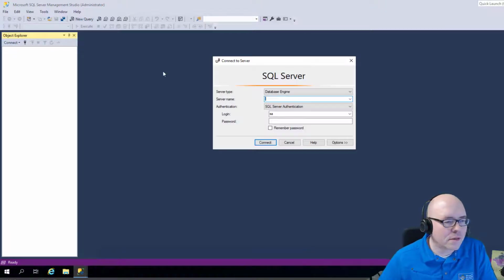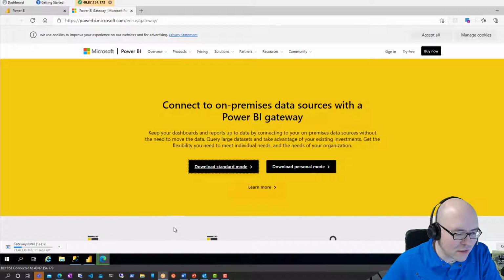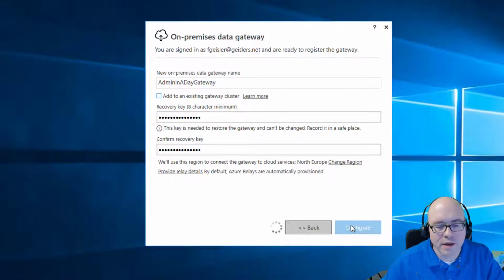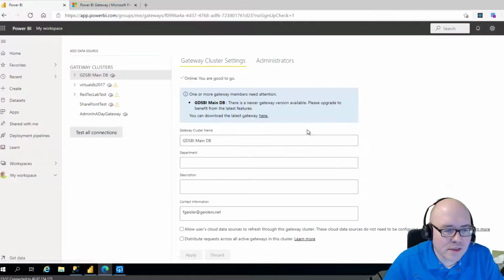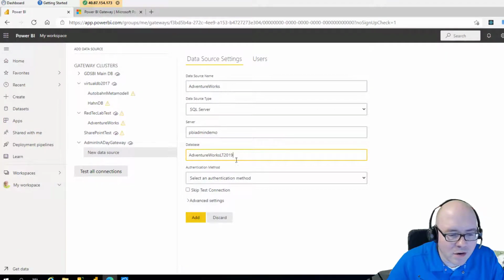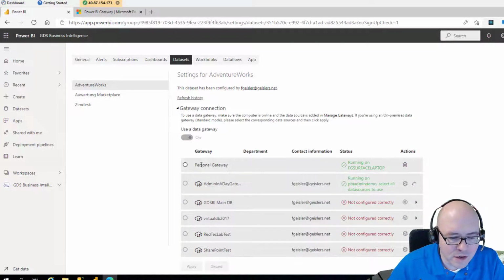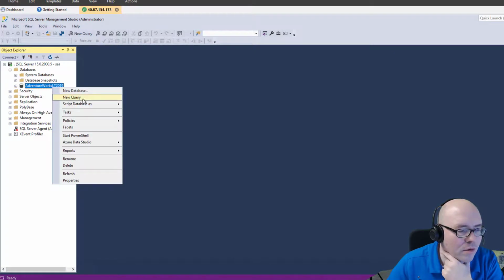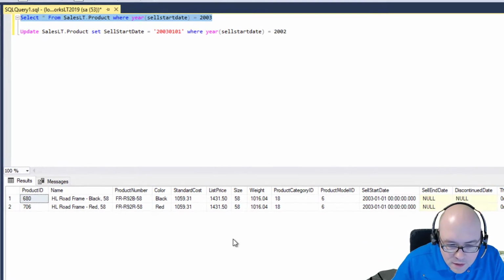German Guy installs Data Gateway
After screwing up my Data Gateway Installation at the worldwide Admin in a Day Workshop I had to proove that I am in fact able to install the Data Gateway. So enjoy this video where I will not only install but also demo the functionallity of the data gateway.
Hint: The problem in the Workshop was that the .NET Framework 4.8 was not installed on the demo machine.